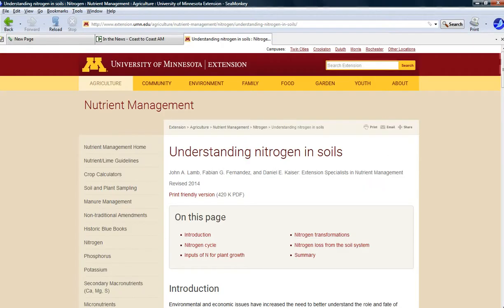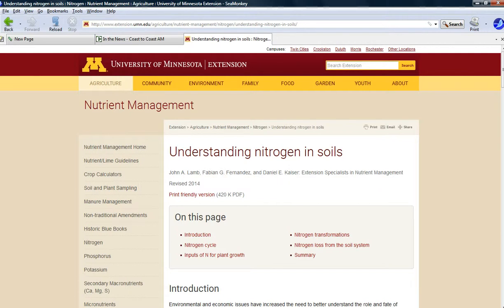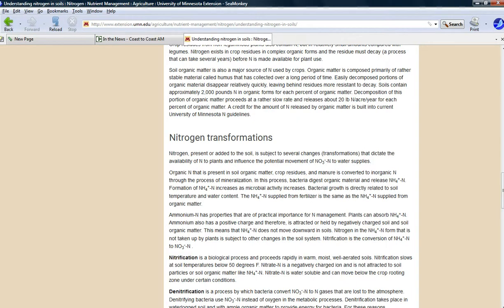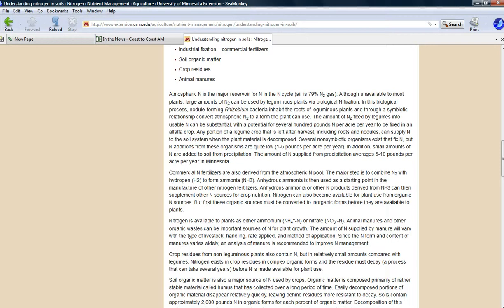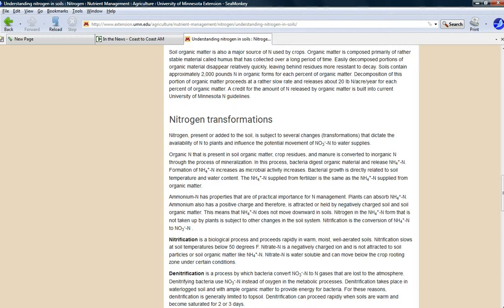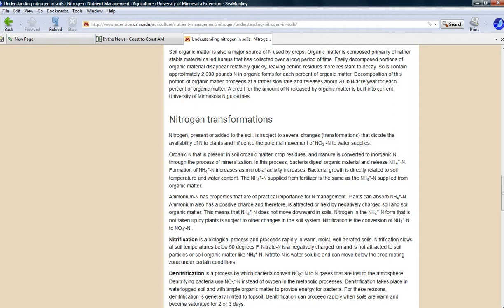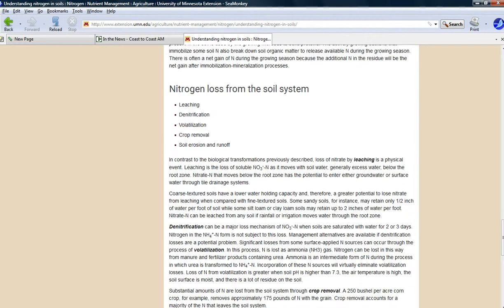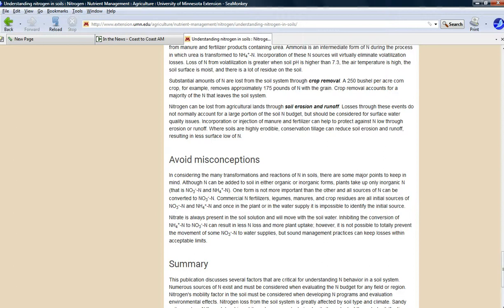Nitrogen and intelligent design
Nitrogen on the early Earth would have been extremely limited on land, precluding the idea that plants could have moved out of the ocean. Examined: Nitrogen from legumes and precipitation.